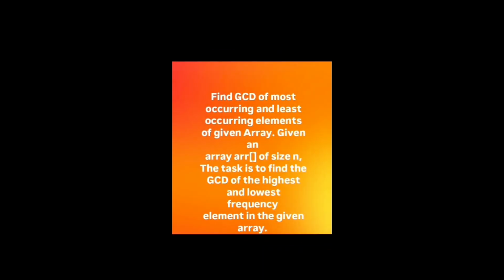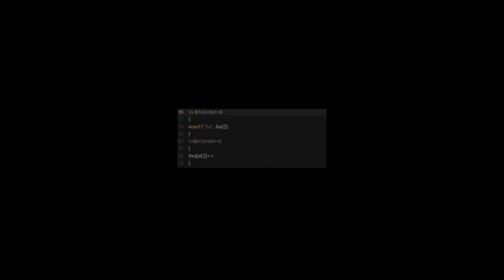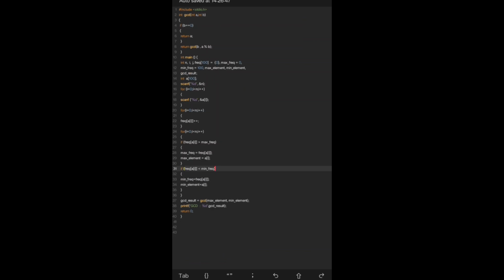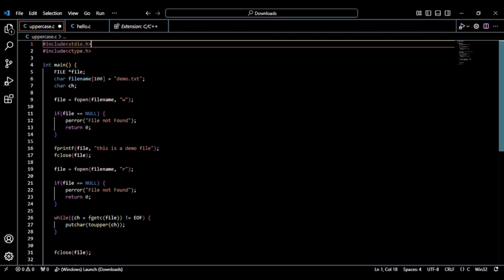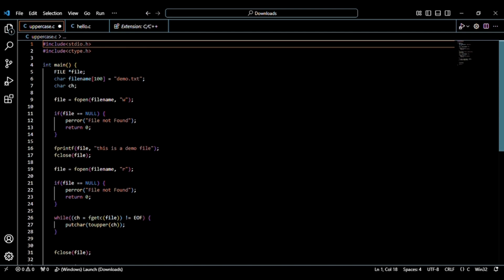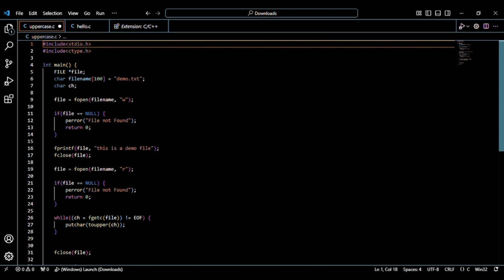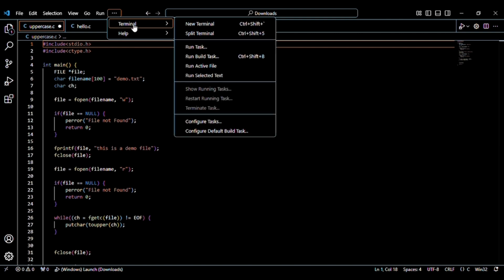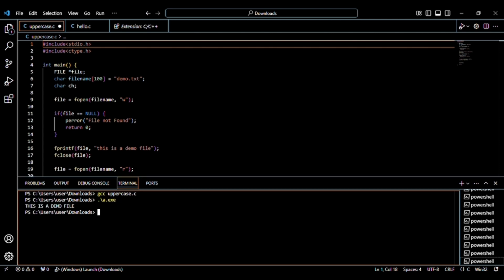GDC AND TEXT FILE INTO UPPERCASE